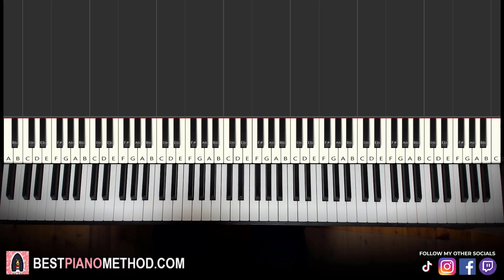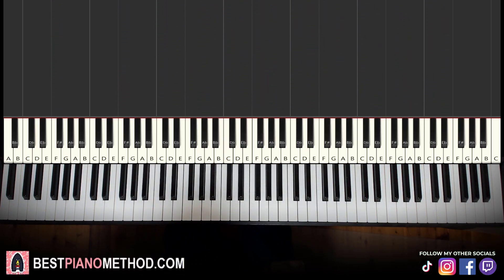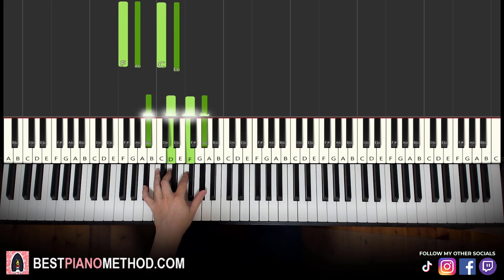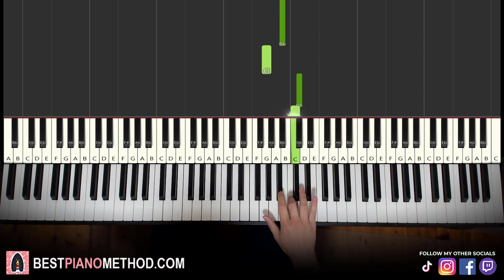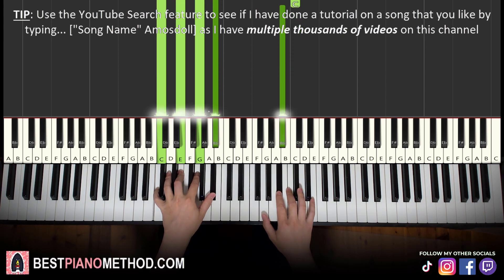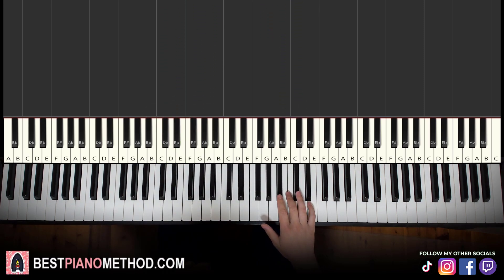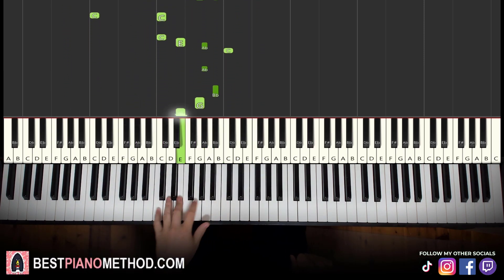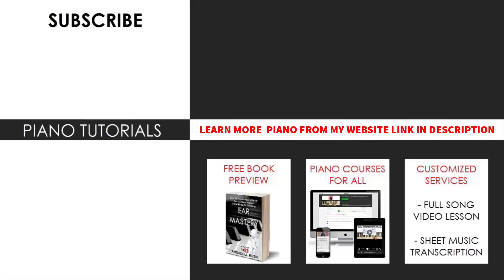BTS V 'Slow Dancing' (Piano Tutorial Lesson)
This is Amosdoll’s verbal step by step piano tutorial lesson on how to play BTS V 'Slow Dancing' on the piano.